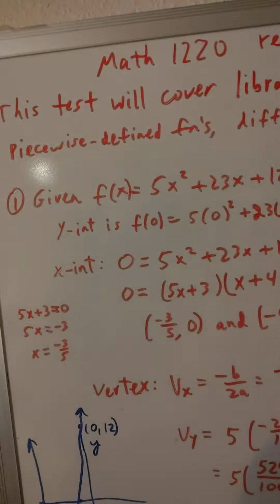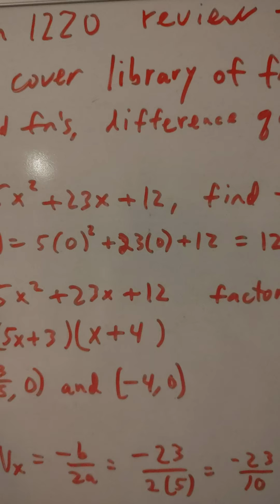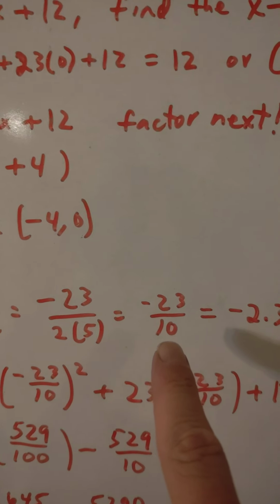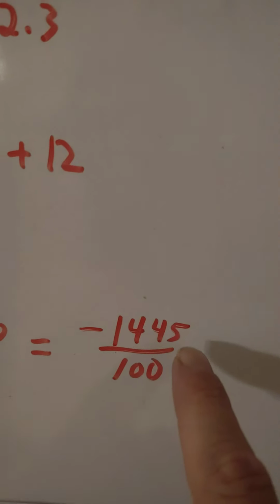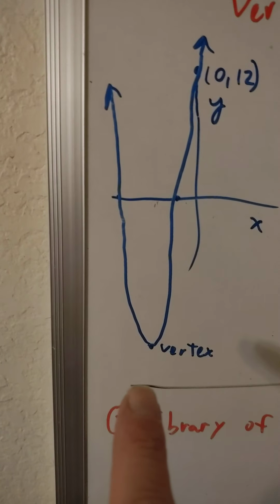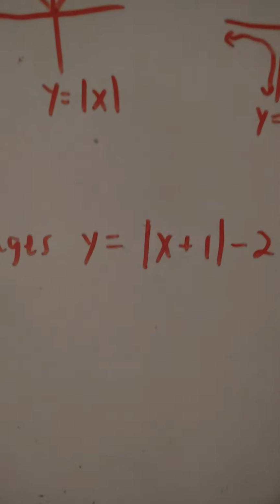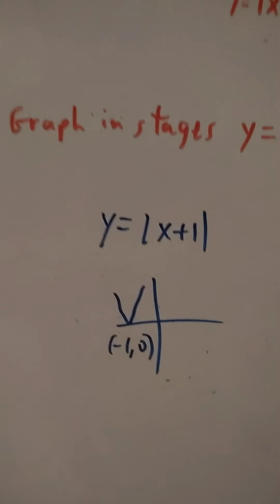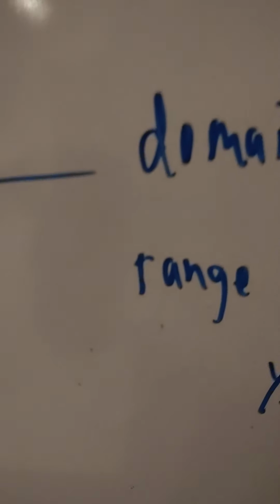math 1220, test 2 review, 10/13